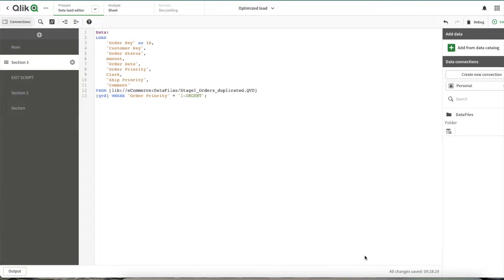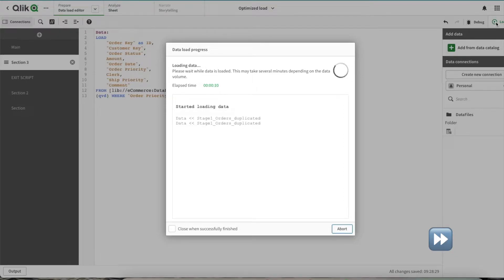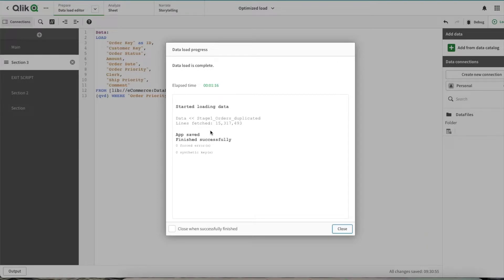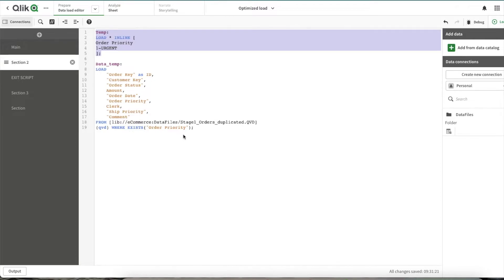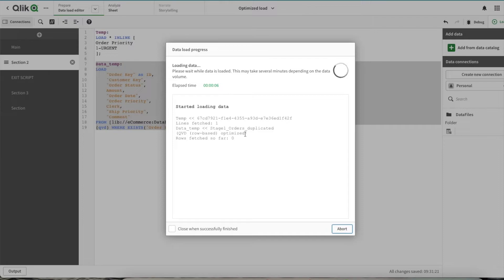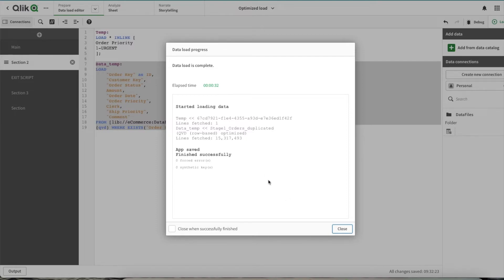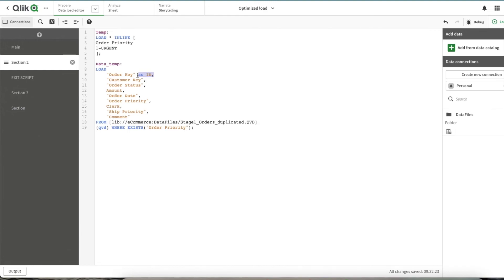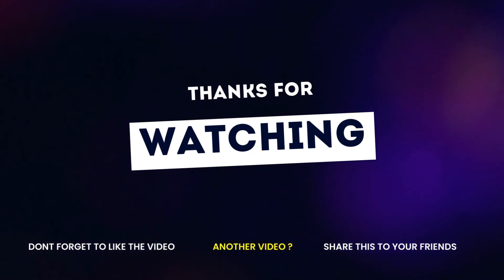Perform Optimised QVD reload | Qlik Sense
In this video, I have discussed how we perform optimized QVD reload in Qlik sense and decrease the execution time by half.

Note: at time 02:09 I meant we complete reload in less than half time with optimized reload compared to normal reload.

For an optimized QVD reload
i)   Used Where exists to filter data
ii)  Use exists with only one parameter
iii) No transformation/creation of a new field is allowed
iv) Aliasing field is allowed

00:00 Intro
00:09 Normal Scenario
01:09 Optimized QVD reload
02:24 Things to make sure for optimized QVD load